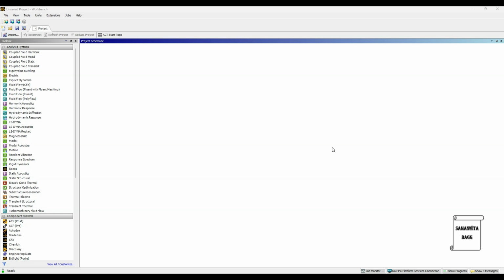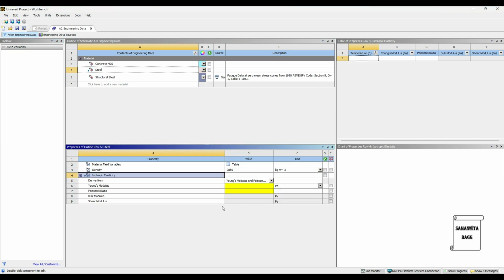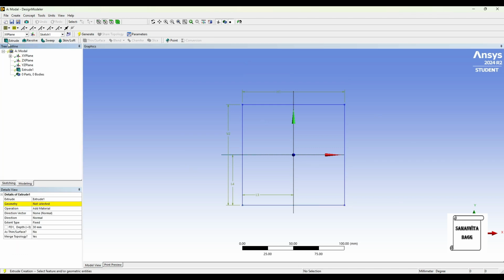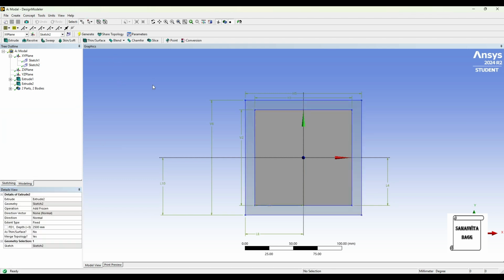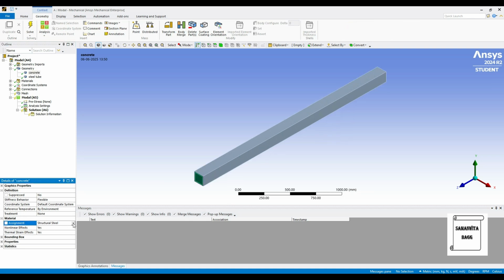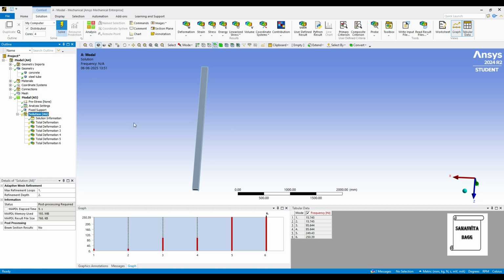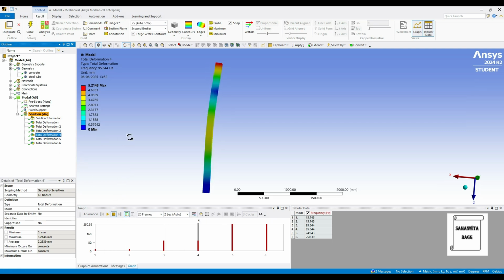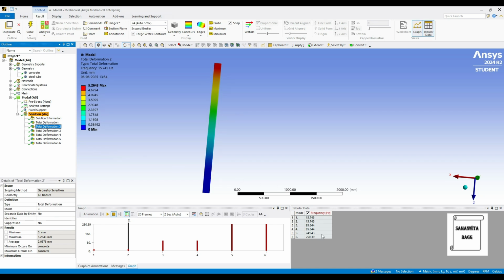CFST Square Column | Modal Analysis | Deformation | Natural Frequency | ANSYS Workbench Tutorials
This video shows how to analyze a CFST Square Column for deformation using MODAL module of ANSYS Workbench.

0:24 Introduction
0:36 Start of analysis-Modal
0:40 Engineering Data
1:51 Geometry
4:49 Model
4:57 Material Allocation
5:11 Mesh
5:34 Boundary Conditions
5:52 Solution
6:19 Results and Discussion